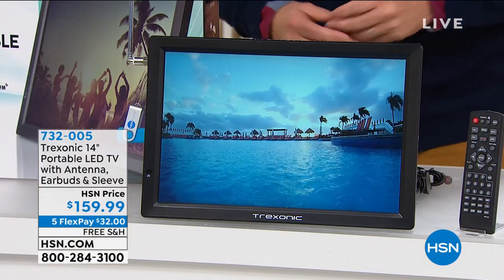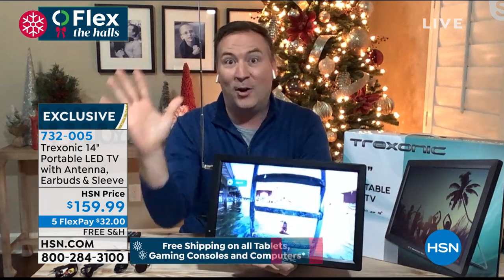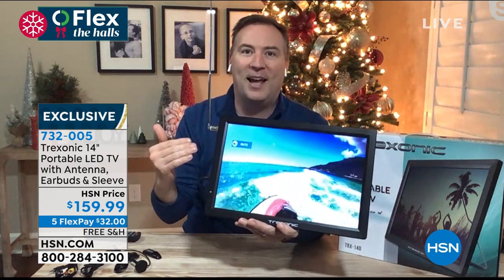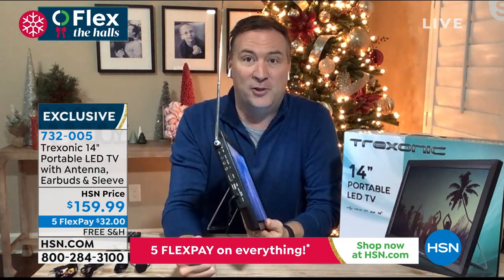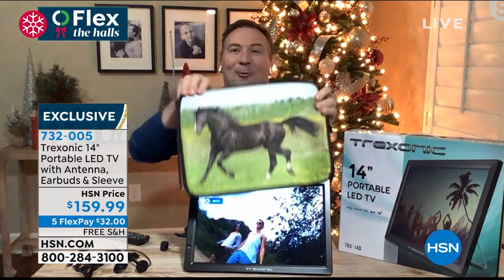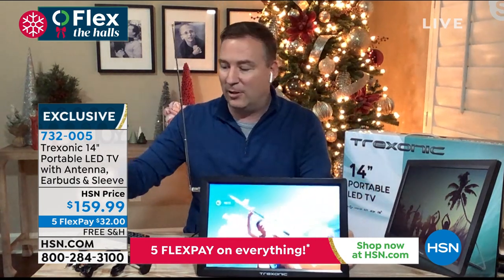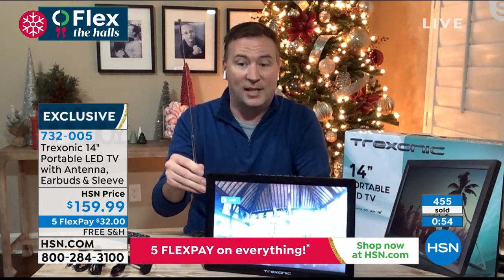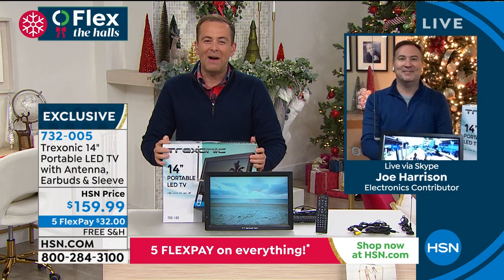mophie Powerstation Go Max Power Bank and Car Jump Start...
mophie Powerstation Go Max Power Bank and Car Jump Starter

Safely jump start your car or charge your laptop and more with this powerful, compact and easytouse portable battery. USB ports and an AC output make the Powerstation Go Max great for powering your phone, tablet or other devices. Never be left in the dark with the builtin LED floodlight, and always hit the road with confidence thanks to the included set of mini jumper cables.

    Powerstation Go Max
    Jumper cables
    Wall adapter
    USB cable
    Carrying pouch